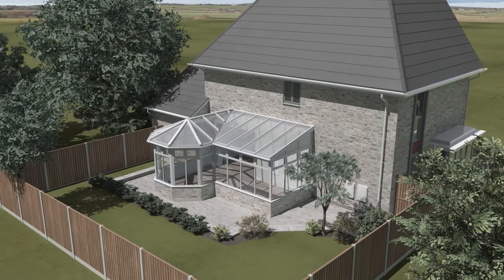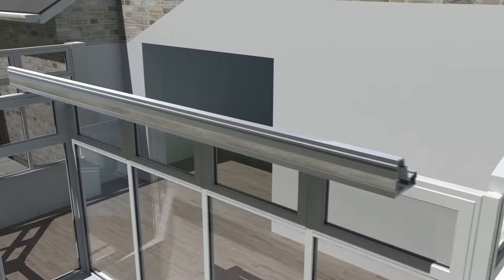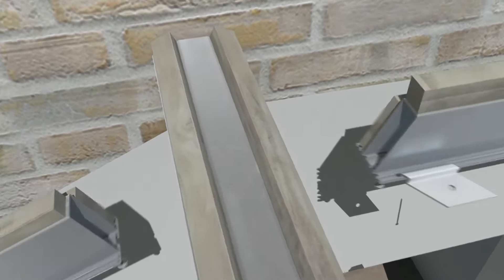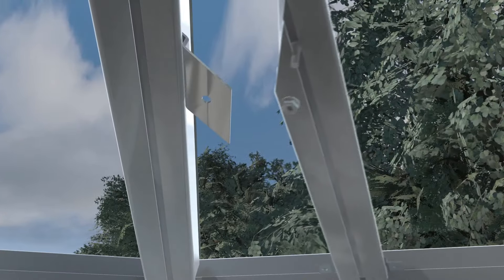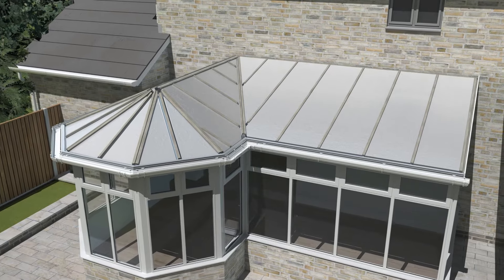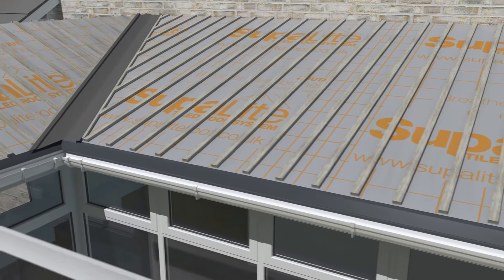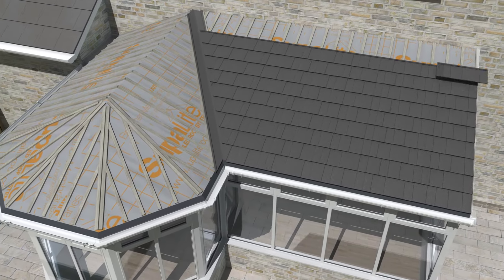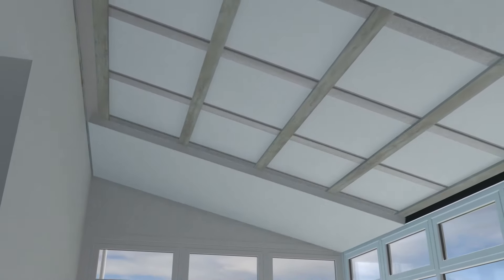SupaLite Tiled Roof Installation CGI Video